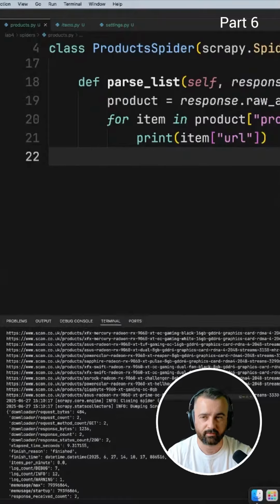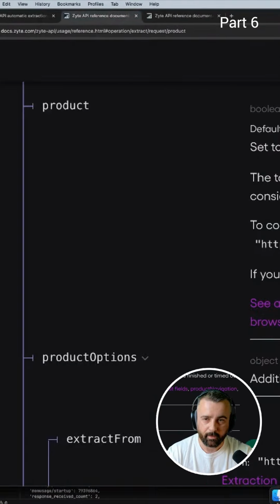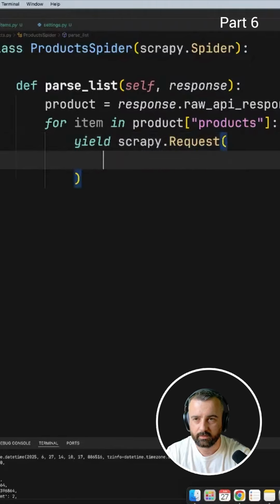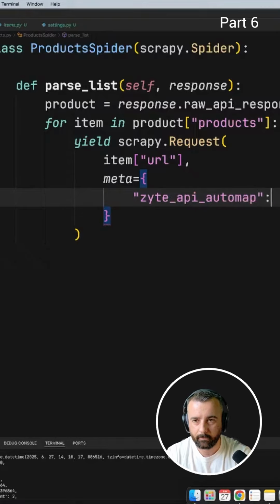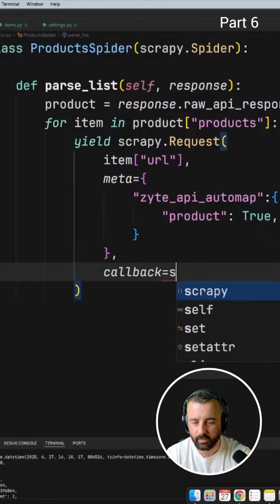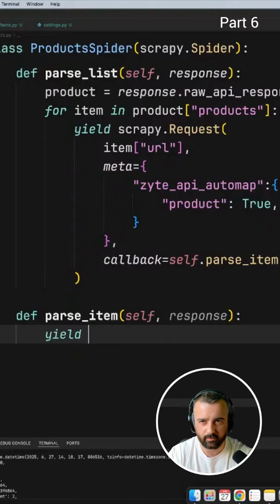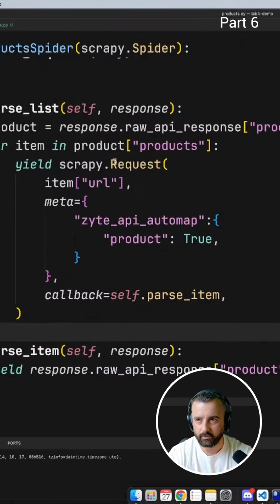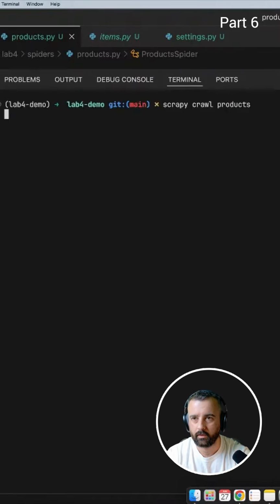From List to Product Pages with Scrapy + Zyte ( Part 6 )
We jump from a product list to individual product requests using Scrapy + Zyte. we show the `scrapy.Request`, pass Zyte meta, wire a callback, and yield clean product JSON from `response.raw.api_response["product"]`. Watch the async requests fly.